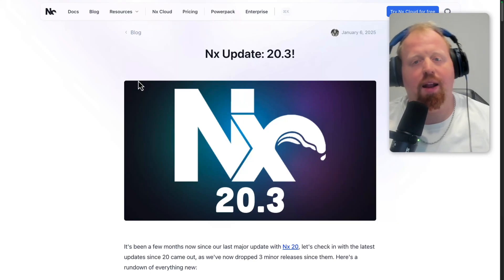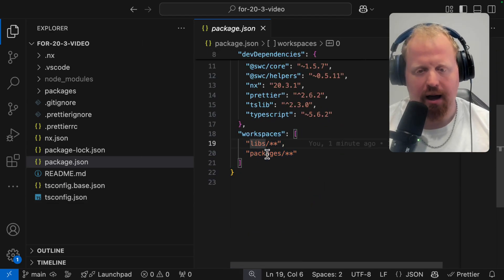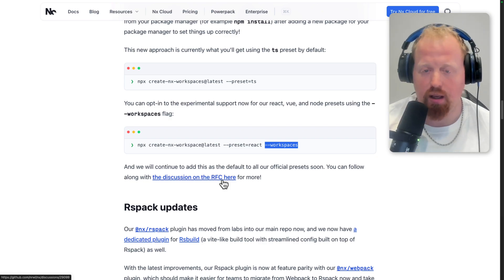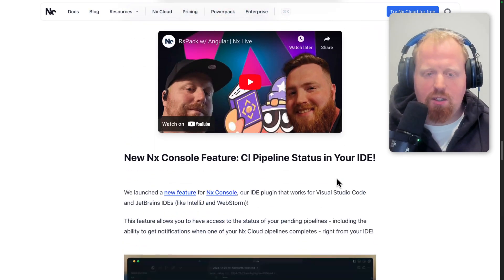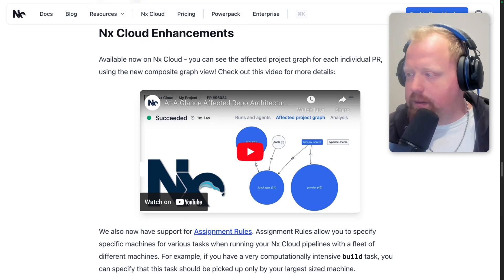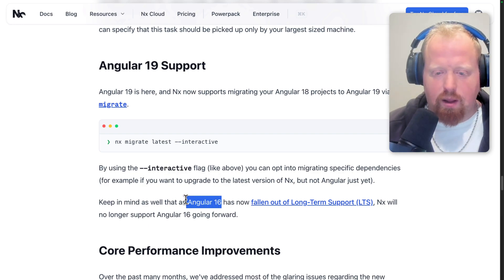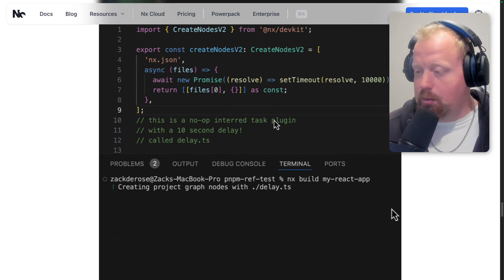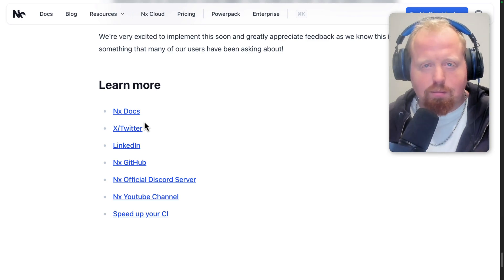Nx 20.3 Is Here!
Nx 20.3 is here!!! Check it out:

20.3 Launch Livestream:
Rspack Module Federation Livestream:
Rspack with Angular Livestream:
Zack Jackson Livestream Part 1:
Zack Jackson Livestream Part 2:

Chapters:
0:00 Intro
0:40 Typescript Project References And Workspaces Support
4:07 Rspack updates
6:45 New Nx Console Feature: CI Pipeline Status in Your IDE!
7:55 Nx Cloud Enhancements
10:17 Angular 19 Support
11:22 Core Performance Improvements
13:10 Powerpack Updates
14:47 RFC for Infinite Tasks